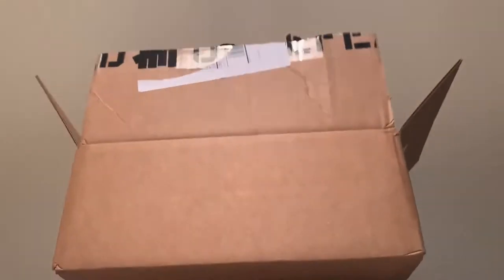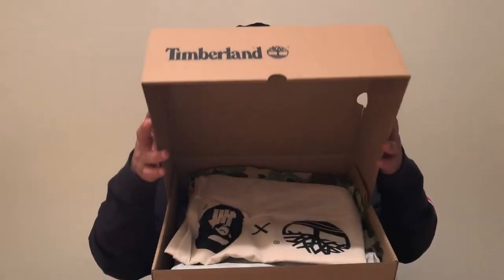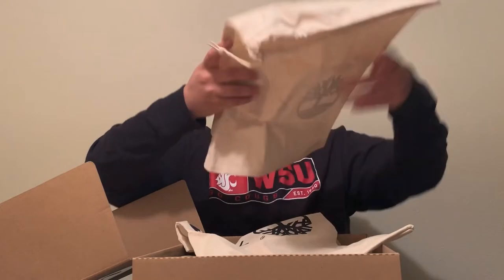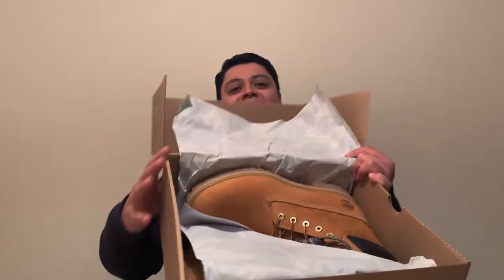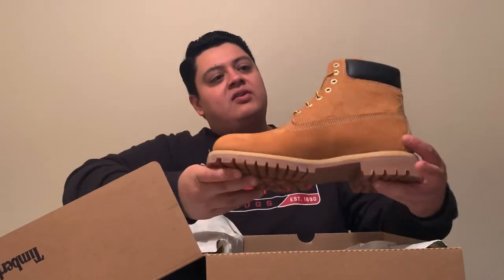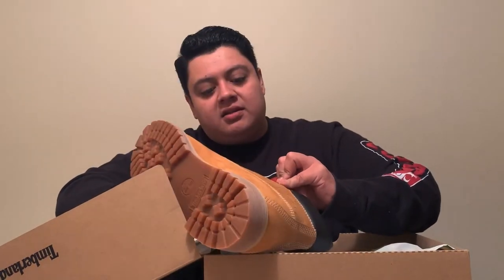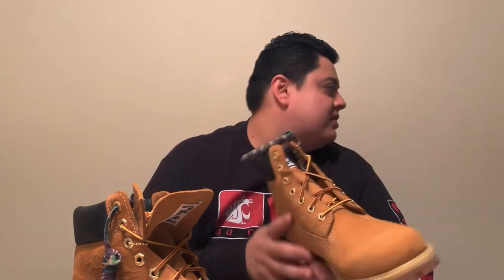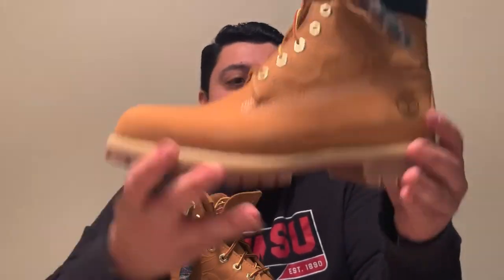UNDEFEATED x BAPE x Timberland Boot Collab Unboxing/On Feet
UNDEFEATED x BAPE x Timberland Boot Collab UNboxing and On Feet. Hope you guys enjoy let me know if you like these and if you'd like more!

Intro Graphic Created by: Eric Mercer- Check Him Out!!